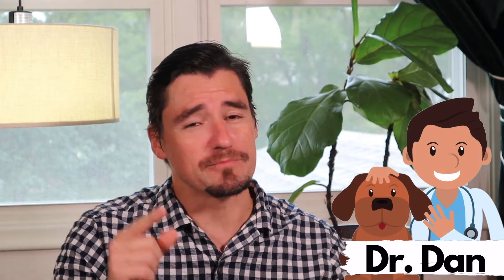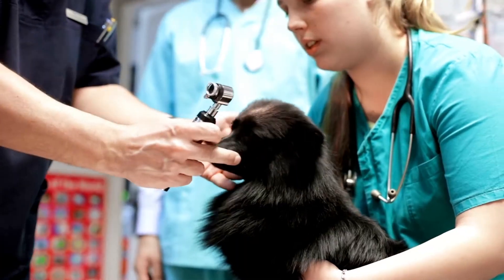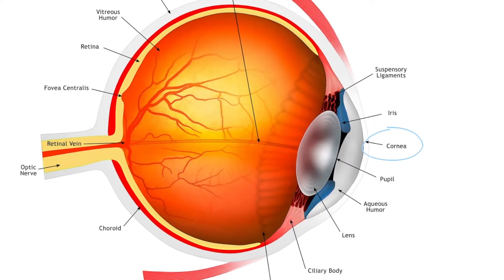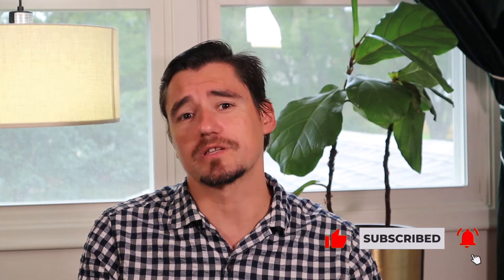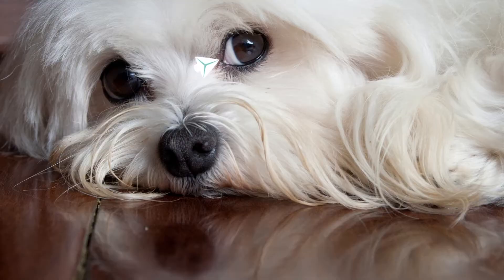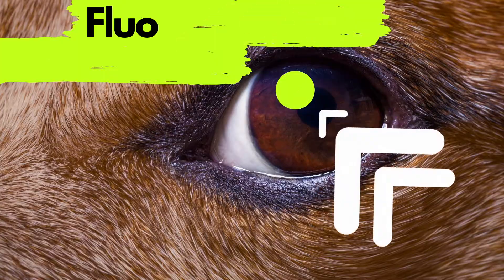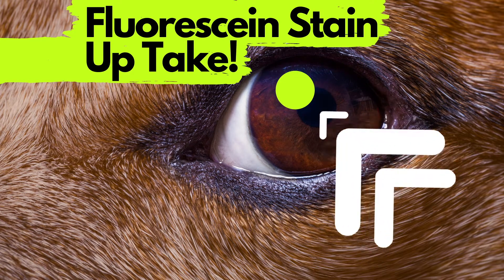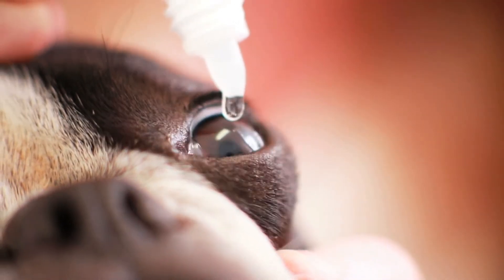Dog scratched eye. How a veterinarian will diagnose and treat a scratch cornea.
Hi everyone!

My name is Dan, and I am a veterinarian.  I am a veterinarian in Nebraska.  I see a lot of dogs with eye issues.  The most common eye problem I see is a scratched eye.  Your vet will call a scratched eye a corneal ulcer.

The cornea is the clear part of the eye that a dog looks through to see the world around them.  The cornea is very sensitive, so if it get scratched this can be painful for a dog.

A scratched eye causing a corneal ulcer will cause a few different symptoms.  The dog may have some eye or ocular discharge.  The eye discharge may be so excessive that the dog has a hard time keep their eye open.  The dog may paw at the eye, because it hurts.  The sclera or the whites of the eye may become red and inflamed.  The cornea may become cloudy around the ulcer too as inflammatory cells move into the cornea to help with healing.

You should take your dog to the veterinarian ASAP to get examined for a corneal ulcer or scratched eye.  Eyes will get better quick and worse quickly.  The vet will do a complete exam and they will stain your dog's eye will a stain call fluorescein.  If this stain is taken up by the eye, this means your dog has a corneal ulcer.

Depending on how bad the corneal ulcer is, your veterinarian will recommended a couple different options.  For the superficial corneal ulcers your veterinarian may just recommended some eye drops.  If the ulcer is really bad, the veterinarian may send you to see a veterinary eye doctor to treat with a contact lens or conjunctival graft.